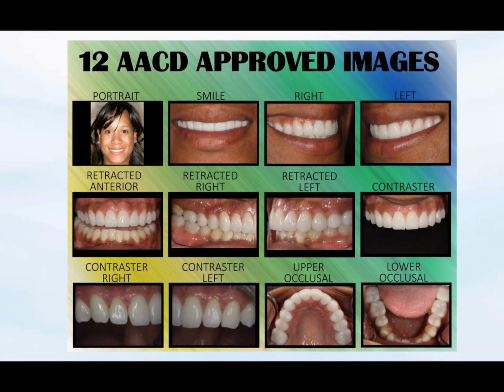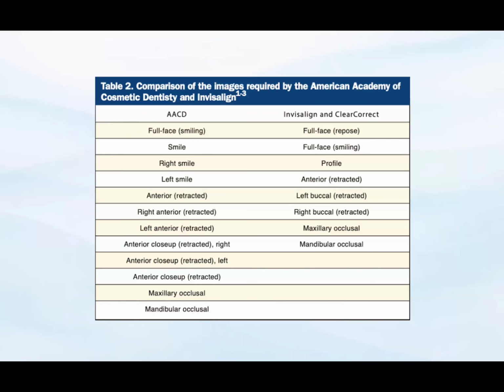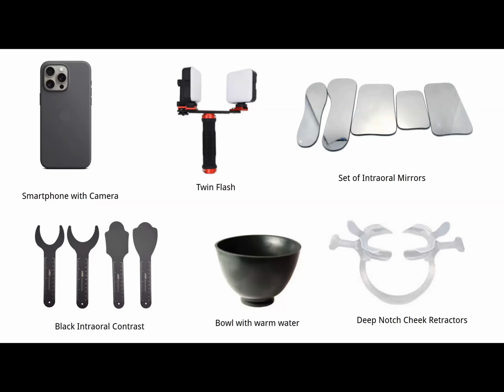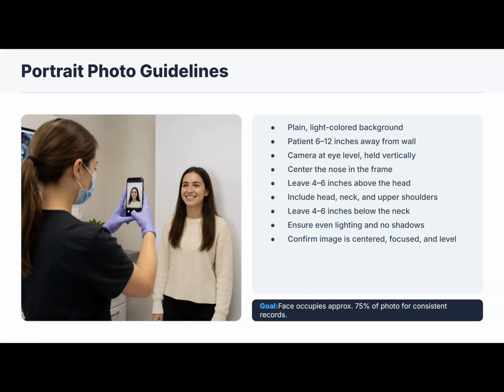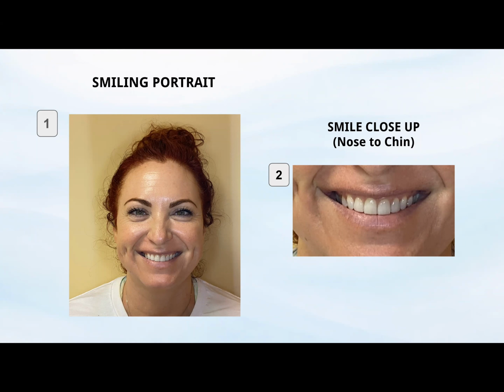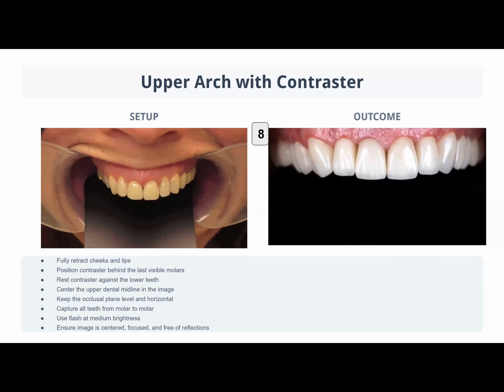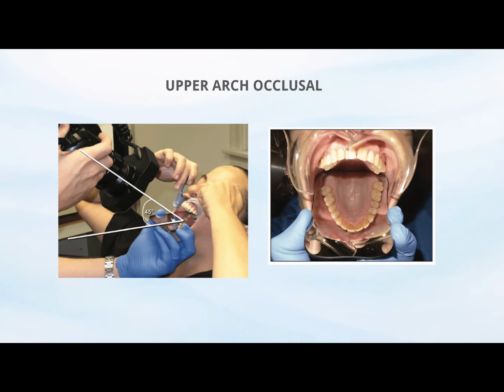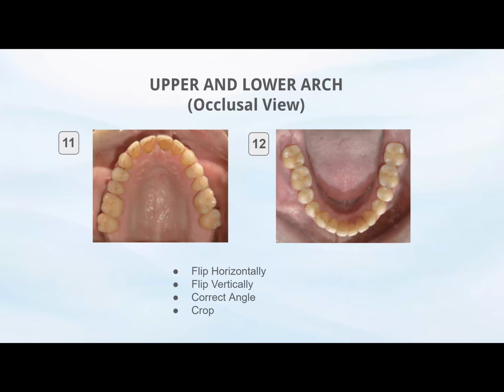DENTAL PHOTOGRAPHY GUIDELINES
Dental Photography Guidelines: AACD Series for Clinical Excellence

Want your dental team to take consistent, professional clinical photographs that improve diagnosis, case acceptance, treatment planning, and communication?

In this training, Dr. Oscar Marin walks through the American Academy of Cosmetic Dentistry (AACD) recommended photography series, including the essential images every dental office should capture, when to take them, and how to use them effectively in everyday practice.

Whether you are a dental assistant, treatment coordinator, office manager, hygienist, or dentist, this video provides a practical framework for implementing dental photography as a standard part of patient care.

✅ The 12 recommended AACD clinical photographs

✅ Equipment and supplies needed for dental photography

✅ Proper positioning and image capture techniques

✅ Which patients should have a complete photo series

✅ Cosmetic dentistry photography guidelines

✅ Full-mouth rehabilitation and full-arch implant documentation

✅ Invisalign and orthodontic photography records

✅ Photography for treatment planning and case presentation

✅ Using photographs as a patient education tool

✅ Baseline documentation and risk management

✅ Digital smile design and AI smile simulation applications

✅ Communication with dental laboratories and specialists

Why Dental Photography Matters

Clinical photography is one of the most powerful tools available in modern dentistry. High-quality photographs help:

• Improve patient understanding and treatment acceptance

• Document pre-existing conditions

• Support treatment planning decisions

• Enhance communication with laboratories and specialists

• Create consistent records for cosmetic and restorative cases

• Track treatment progress and outcomes

• Support digital smile design workflows

• Improve team communication and clinical efficiency

Ideal For
Dentists
Dental Assistants
Treatment Coordinators
Dental Hygienists
Office Managers
Cosmetic Dentistry Teams
Implant Dentistry Teams
Invisalign Providers
Dental Students
About Genius Dental Systems

Genius Dental Systems provides practical training, systems, and implementation strategies designed to help dental teams improve communication, efficiency, case acceptance, and patient care.

Dental systems
Case presentation
Dental photography
Implant dentistry
Cosmetic dentistry
Team development
Practice growth
Clinical workflows

Genius Dental Systems
Capture. Communicate. Elevate.